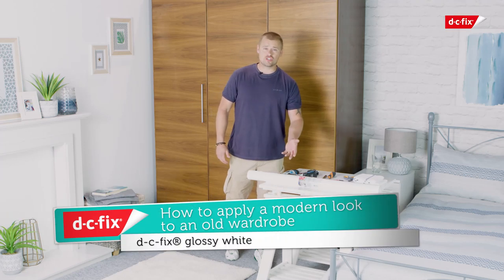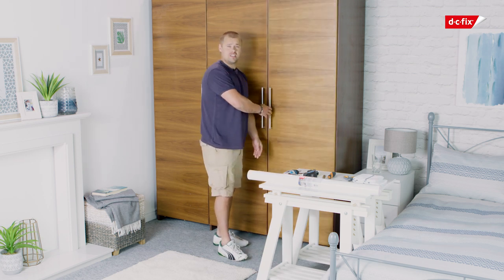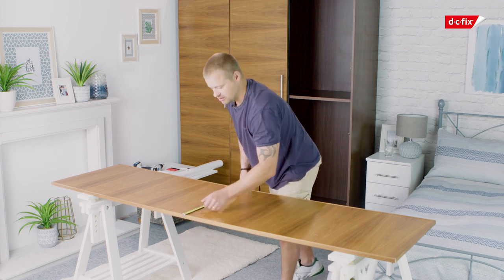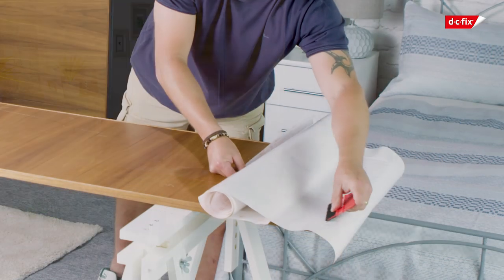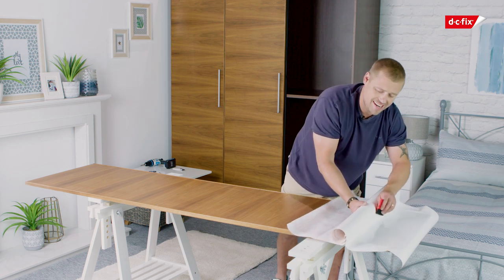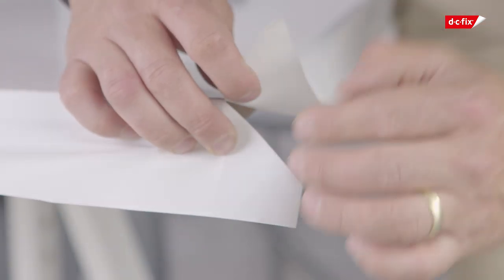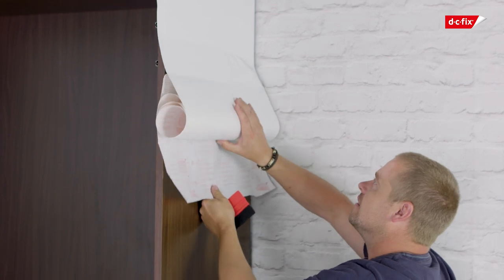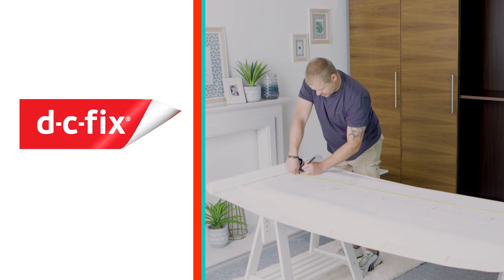How-To Apply D-C-Fix Self-Adhesive Film - Glossy White | B&M Stores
Find out how to apply d-c-fix self-adhesive film and add some customisation to your home with this superb video!

Sticky back plastic by d-c-fix is an easy and affordable solution to improving your home. From covering kitchen doors and worktops to table tops and wardrobes.

This self-adhesive film is high quality and extremely durable.

It's also water resistant and heat resistant up to temperatures of 75°C. It can be wiped clean and is fully removable too.

Browse more great self-adhesive films in a range of colours, sizes and designs from d-c-fix at B&M